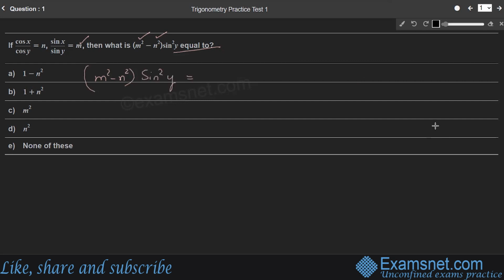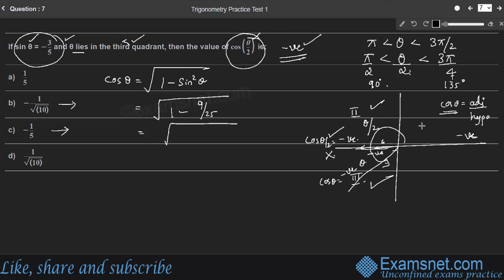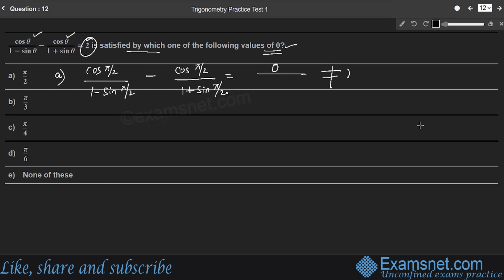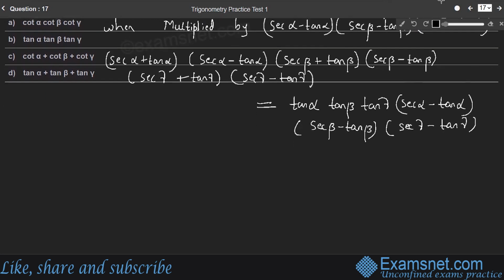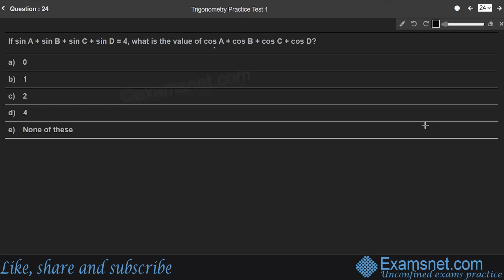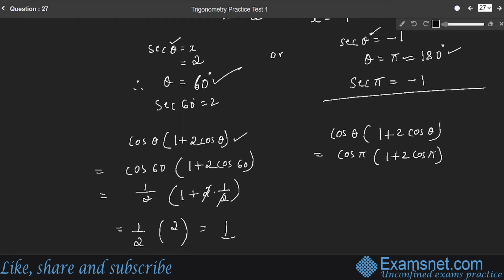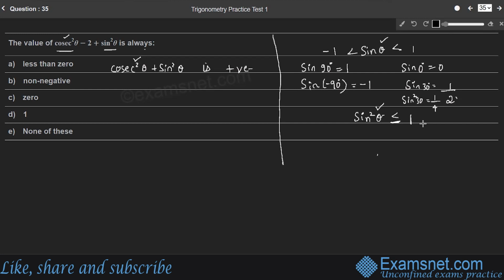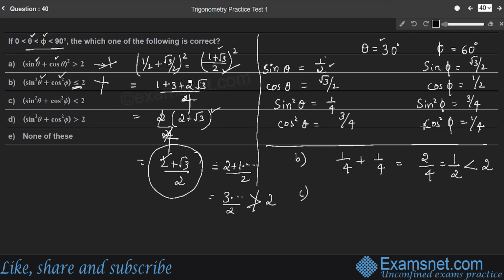Aptitude Trigonometry Practice test 1 solutions explained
➤ *Jump to Questions* :

00:00 - Intro
00:00:16 - Question 1
00:04:37 - Question 2
00:07:28 - Question 3
00:10:25 - Question 4
00:14:21 - Question 5
00:17:06 - Question 6
00:19:28 - Question 7
00:24:33 - Question 8
00:27:53 - Question 9
00:33:12 - Question 10
00:37:34 - Question 11
00:43:13 - Question 12
00:48:11 - Question 13
00:49:50 - Question 14
00:53:38 - Question 15
00:57:11 - Question 16
01:03:16 - Question 17
01:08:56 - Question 18
01:10:47 - Question 19
01:16:58 - Question 20
01:19:24 - Question 21
01:22:03 - Question 22
01:25:05 - Question 23
01:27:27 - Question 24
01:30:11 - Question 25
01:36:21 - Question 26
01:43:42 - Question 27
01:49:52 - Question 28
01:53:48 - Question 29
01:57:01 - Question 30
01:59:18 - Question 31
02:00:47 - Question 32
02:03:50 - Question 33
02:06:49 - Question 34
02:08:46 - Question 35
02:15:00 - Question 36
02:16:16 - Question 37
02:20:16 - Question 38
02:23:00 - Question 39
02:28:05 - Question 40